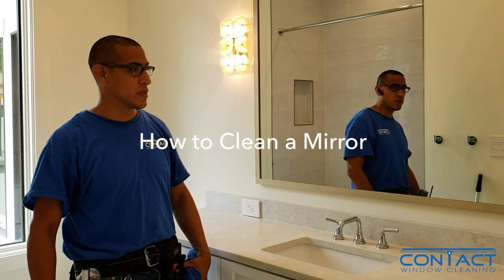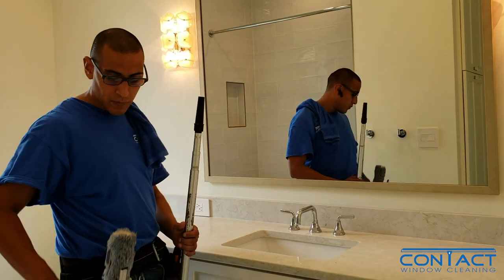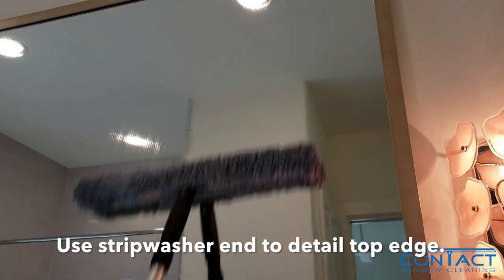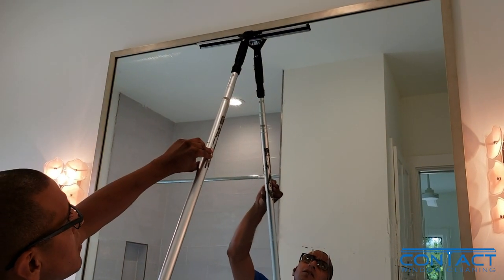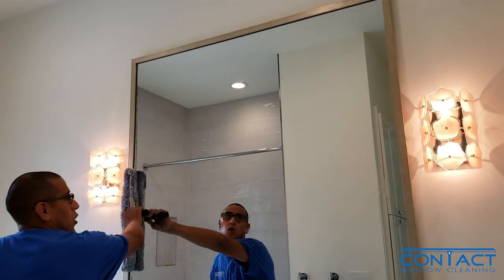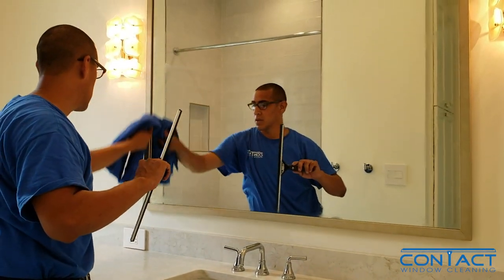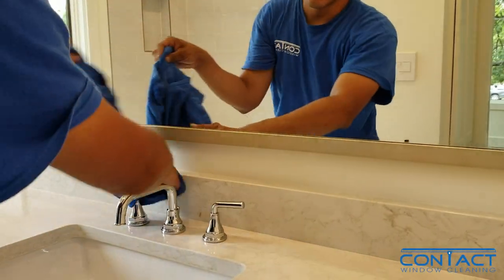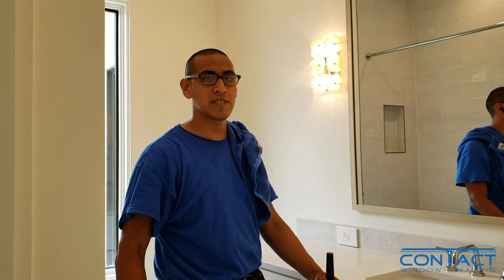Mirror Cleaning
Windows aren't the only items of the home that need to be cleaned.

It's time to add mirrors on your estimates. Mirror cleaning is simple and easy and with these tips, customers will be wanting them cleaned over and over again. Watch our video on how to best clean mirrors. Your customers will love the final product!

- David of Contact Window Cleaning